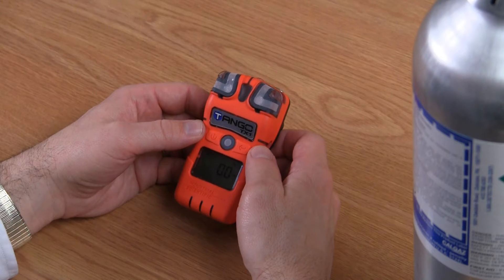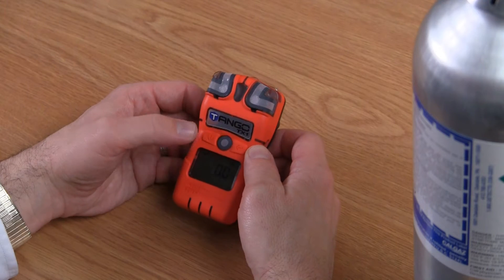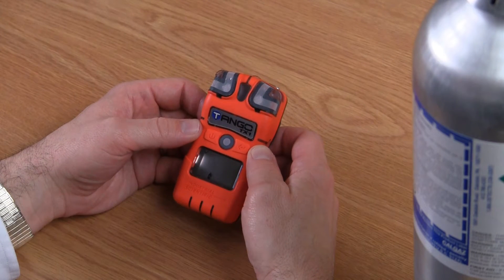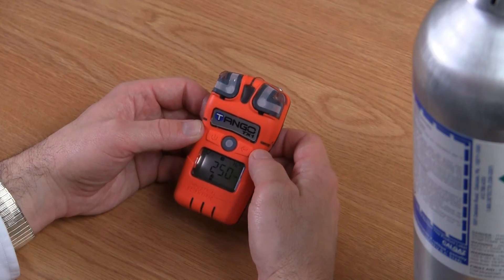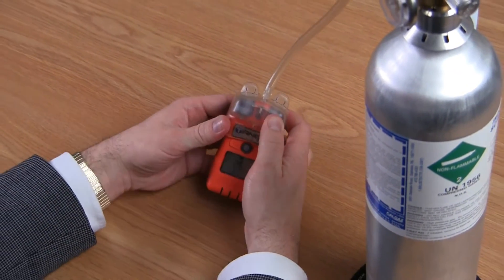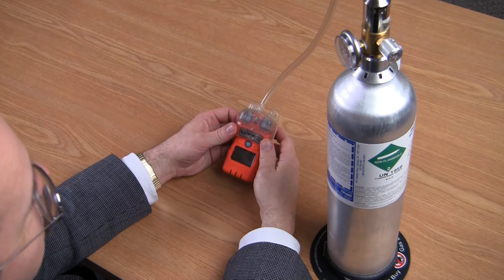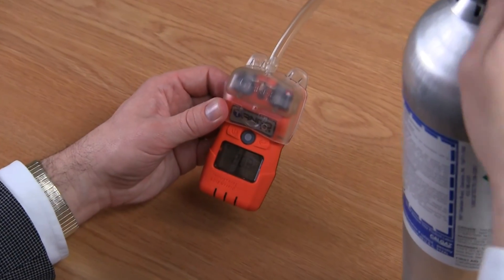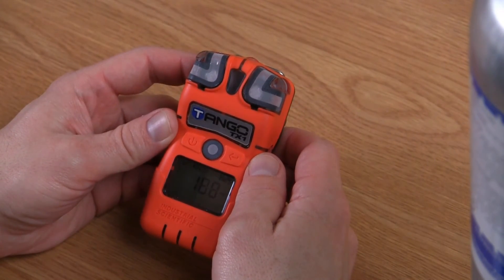Tango TX1 - Functional "Bump" Test